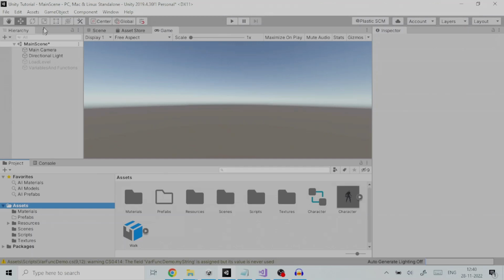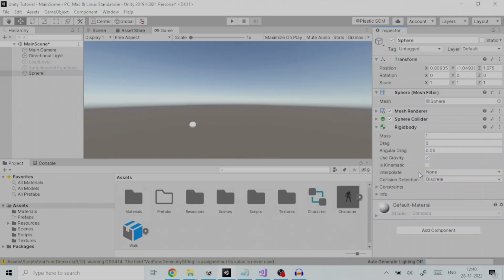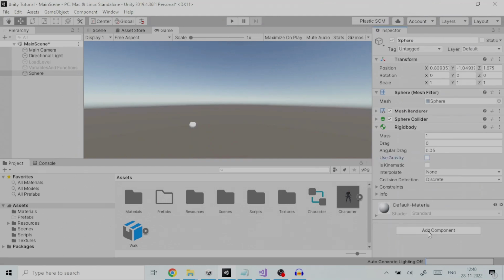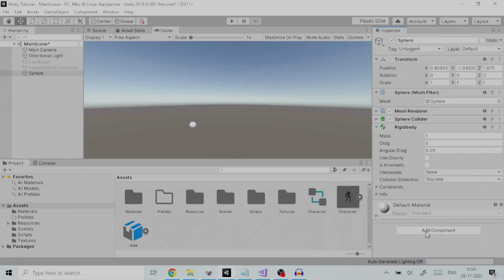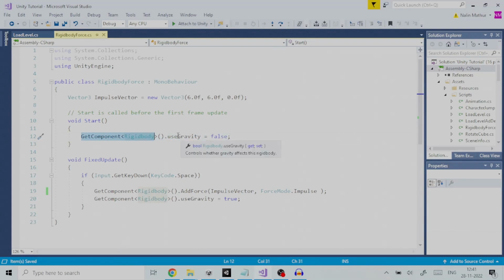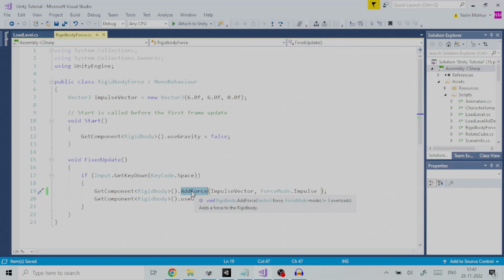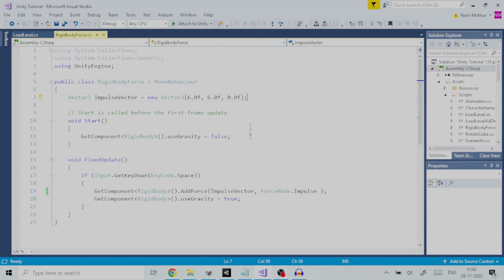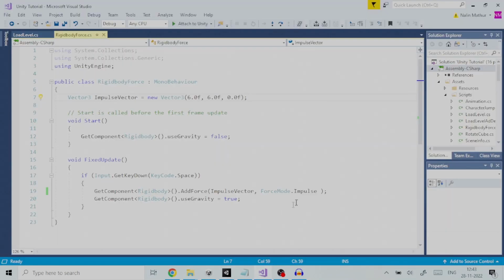Unity 3d Learn to use the AddForce function to move a physics (rigidbody) object using C# | In Brief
In this Unity 3d Tutorial we will briefly learn to use the AddForce function to move a physics (rigidbody) object. We will also learn about different Force Modes: Impulse, Acceleration, Impulse and Velocity Change.